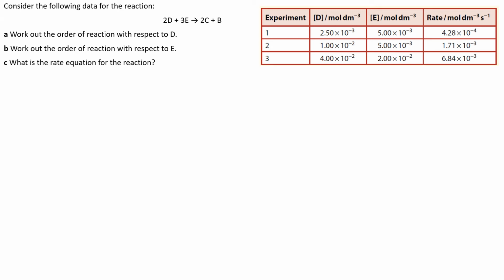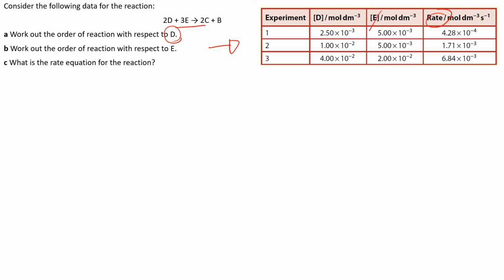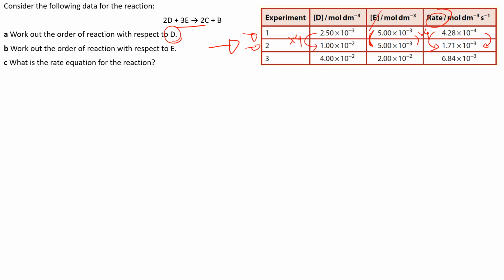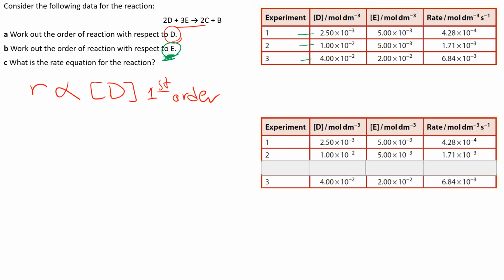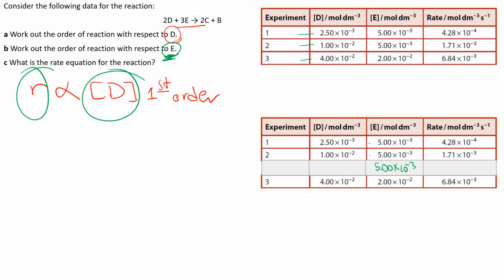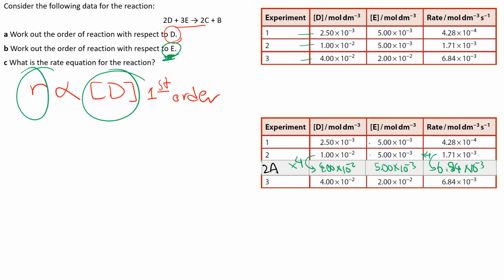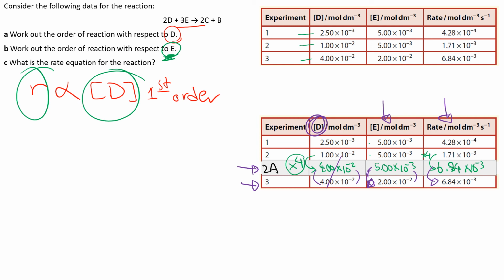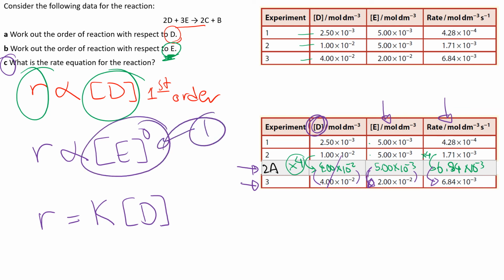Order of reaction (HL)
After this video, you should be able to work out the order of the chemical reaction with respect to the reaction's reactants and the overall order of the reaction